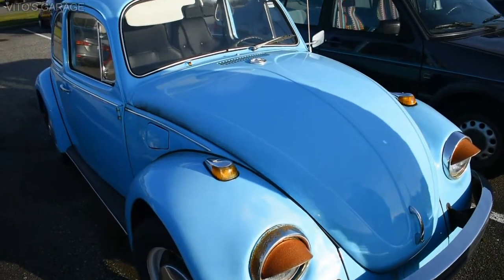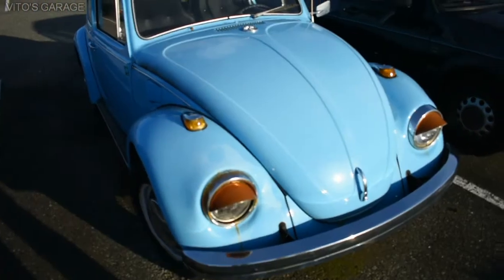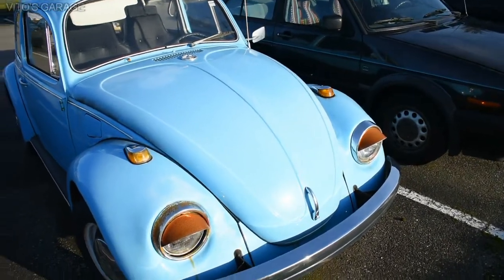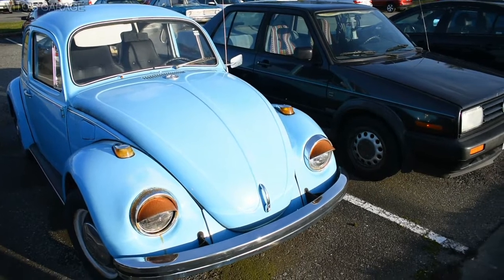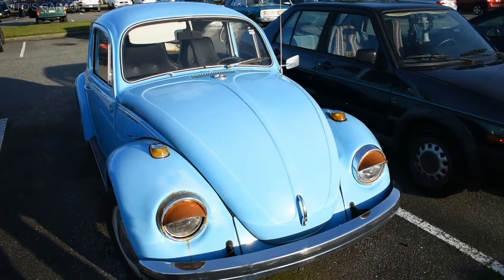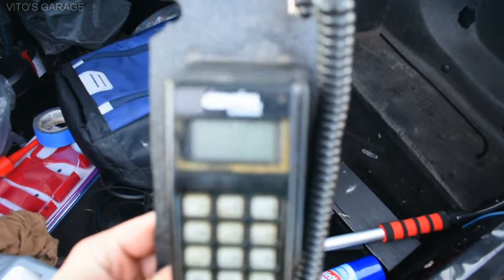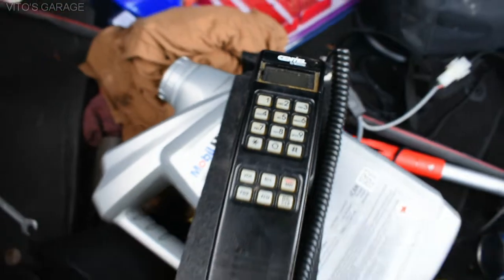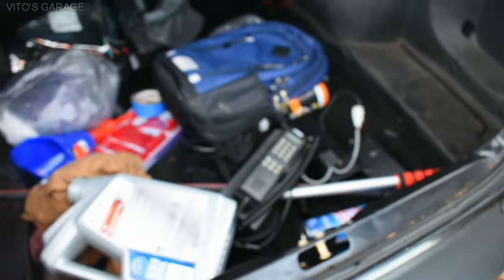Cop Pulled US Over Driving Peacefully in a Classic 90s Volkswagen Jetta! For What?? Crazy Adventures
Hey Friends:)

This is the video of a nice Classic Volkswagen Jetta! And our crazy adventures!

I love socializing and meeting new people:
1) VITO'S GARAGE ON FACEBOOK: